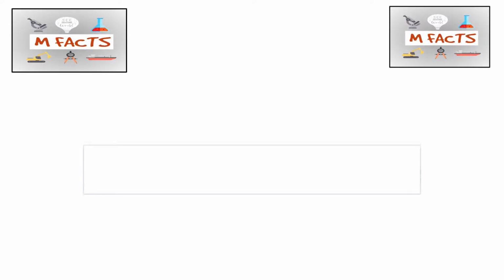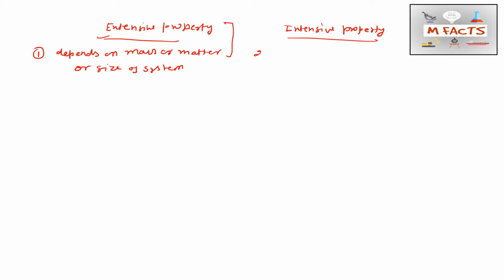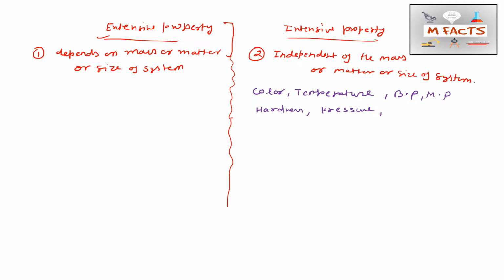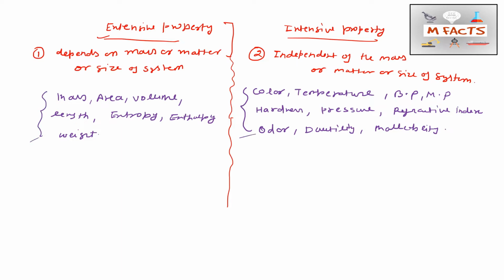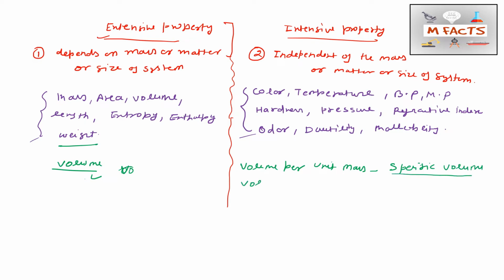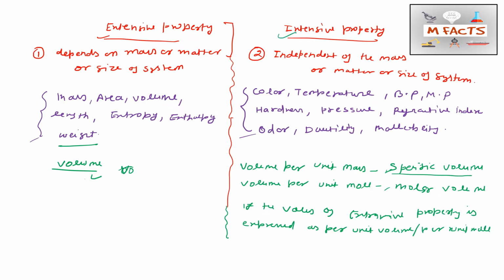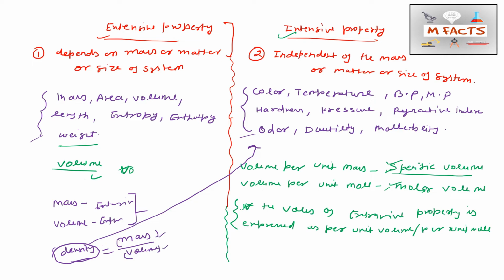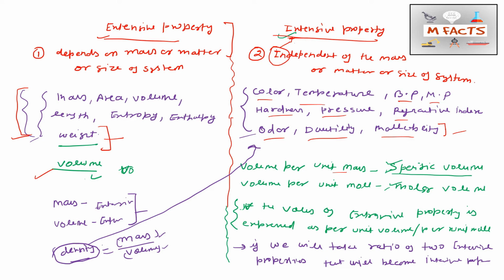Extensive and Intensive properties//Thermodynamics Properties// Intensive and extensive variables//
Properties (or state variables) are either extensive or intensive.
Extensive properties have values which depend on the size of the system, and the values of intensive properties are independent of the size of the system. Volume is an extensive property, and temperature and pressure are intensive properties.